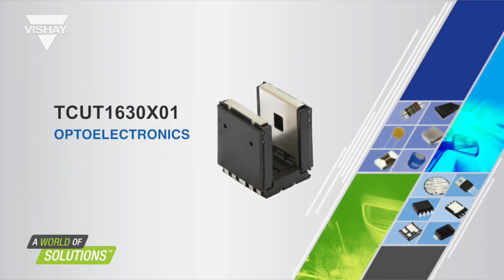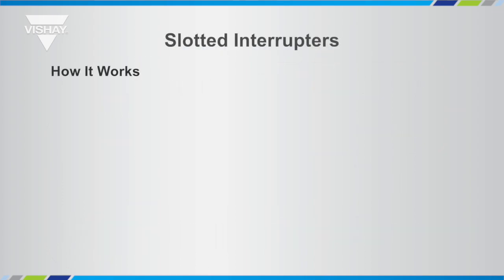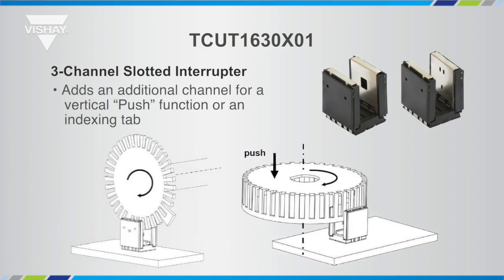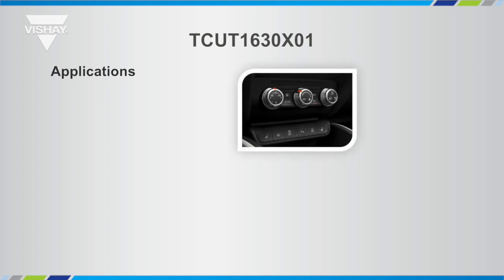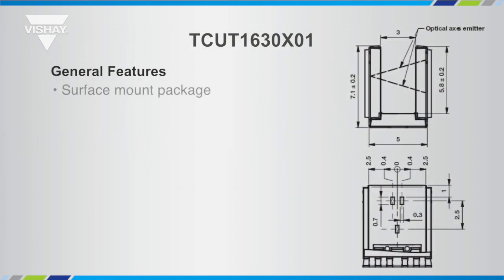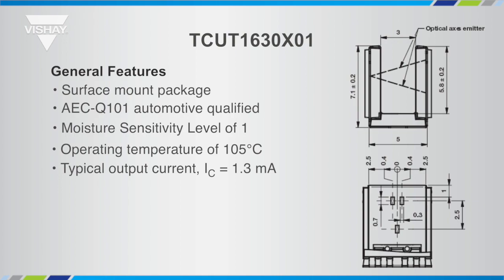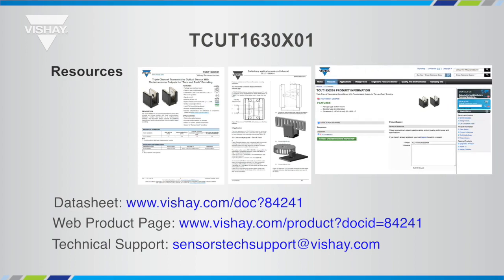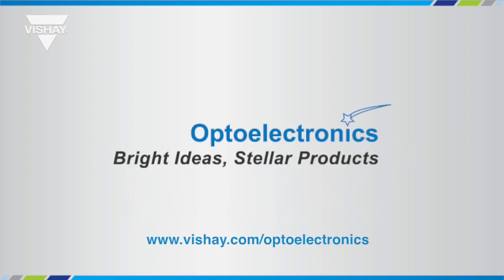Optoelectronics: TCUT1630X01 Transmissive Optical Sensor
3-Channel Slotted Interrupter for Turn and Push Applications